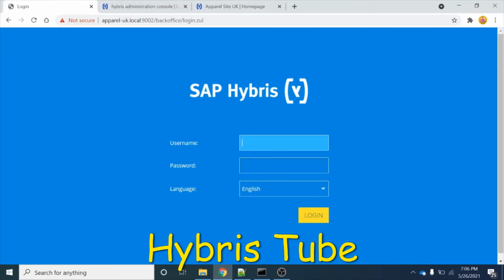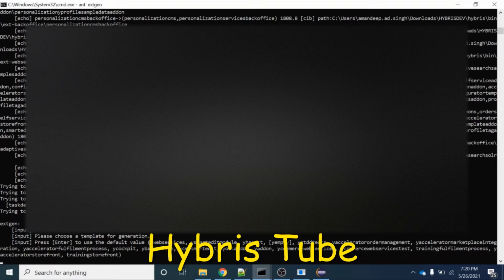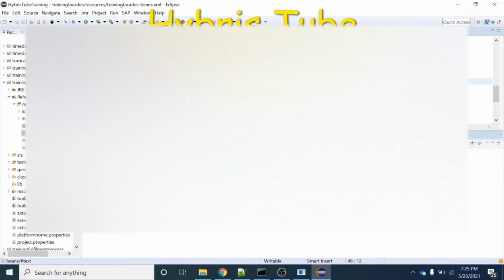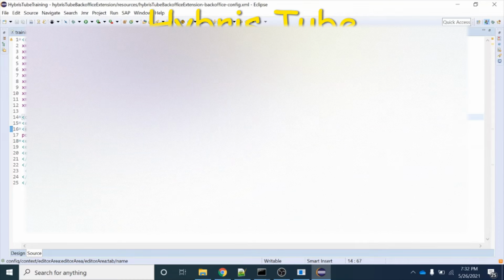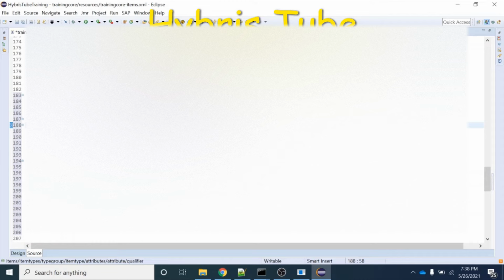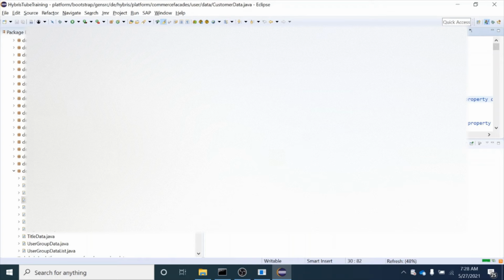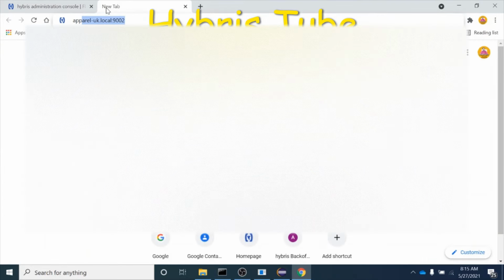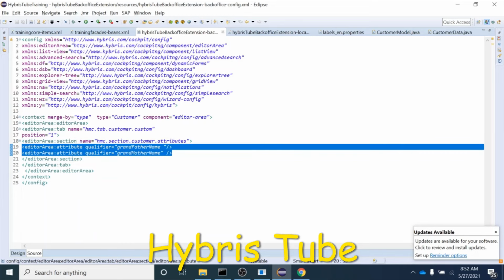hybris backoffice customization |sap hybris tutorial for beginners|Part33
hybris backoffice customization | hybris backoffice | |sap hybris tutorial for beginners|Part33